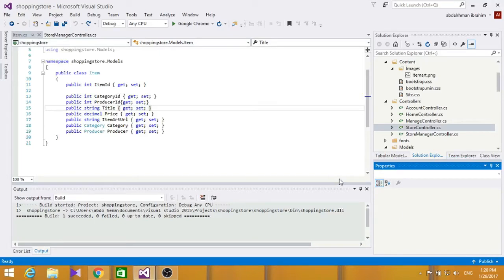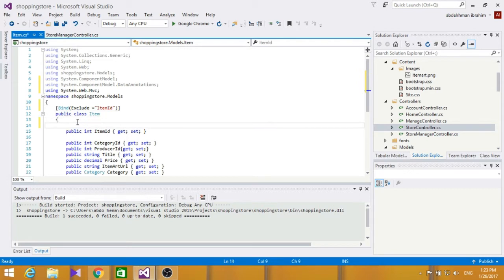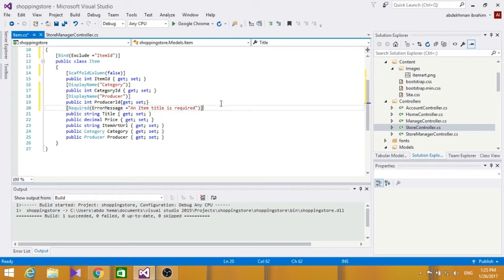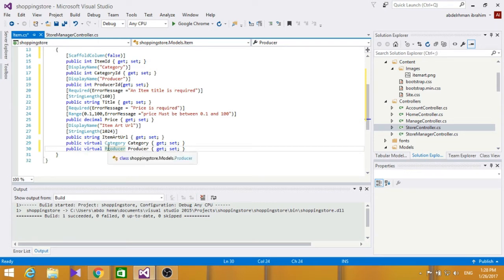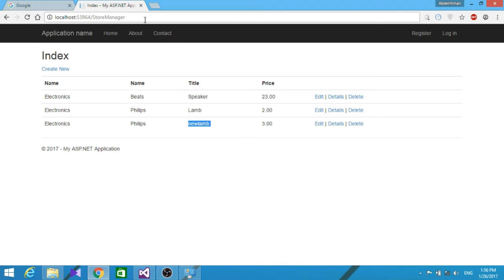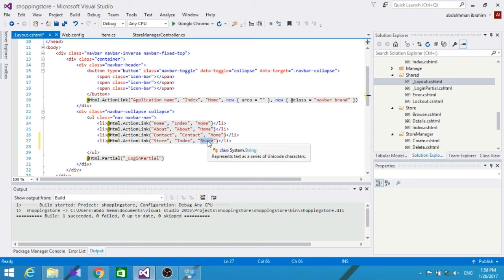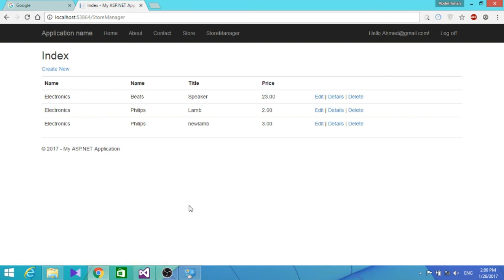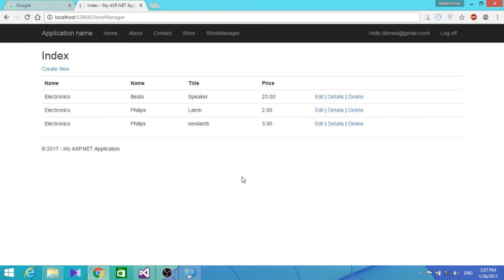VALIDATION RULES & USER AUTHENTICATION Part 1| ONLINE SHOPPING STORE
We Explore how to implement validation rules on our model so we can accept data to our database with specific input regulations and later we get to know how to let specific user access our manager page to create,edit or even delete products in our store